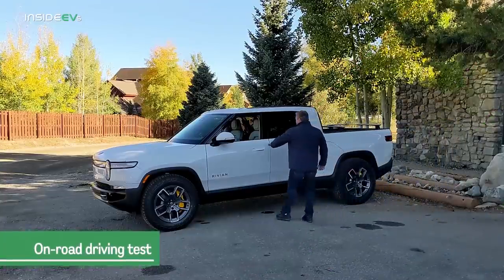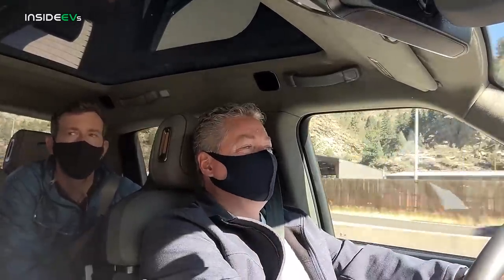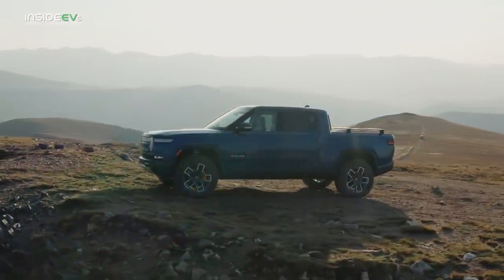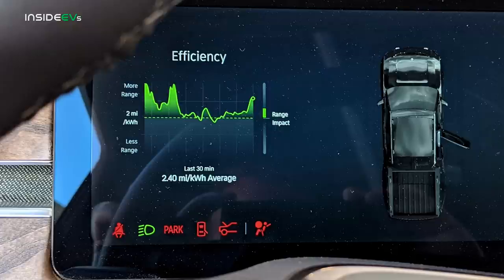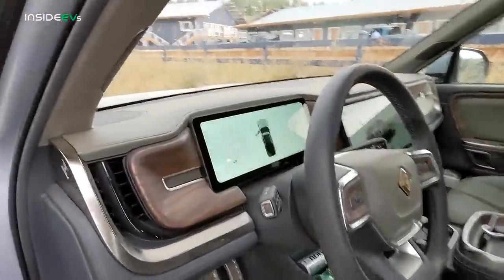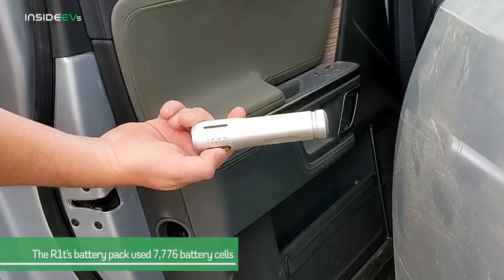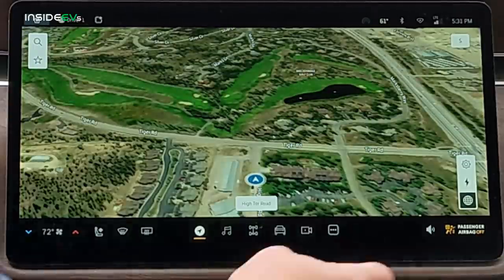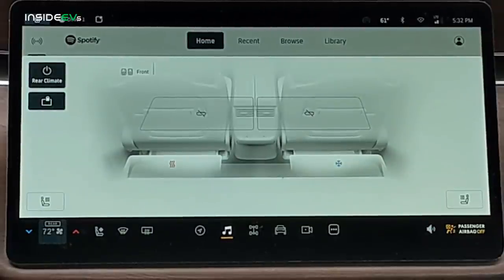2022 Rivian R1T: InsideEVs First Drive Review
Tom takes a Rivian R1T up to about 13,000ft in the Colorado rockies and then on a 105-mile on-road journey to see if it lives up to its billing of being the ultimate electric adventure vehicle.

0:00 Intro
1:20 the off-road journey begins
2:25 The trail gets difficult
7:01 The camp kitchen option
8:03 The 3-person tent option
8:38 The standard air compressor
9:40 Driving on pavement
10:27 Thoughts on the R1T's road manners
11:40 My on-road consumption over the 105-mile drive
14:22 Exterior walkaround (tailgate, bed, headlights, gear tunnel, spare tire, chargeport, etc)
16:17 Interior overview
17:45 Center touchscreen features overview
21:46 Final thoughts